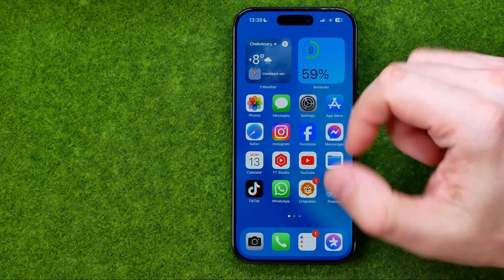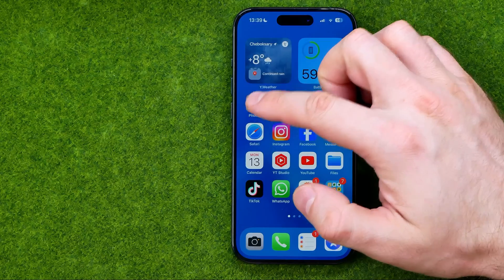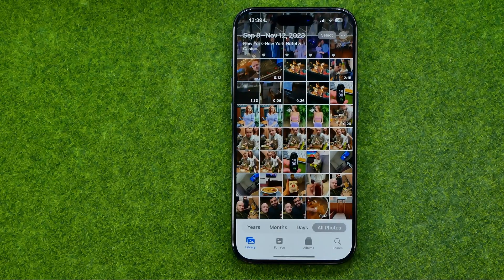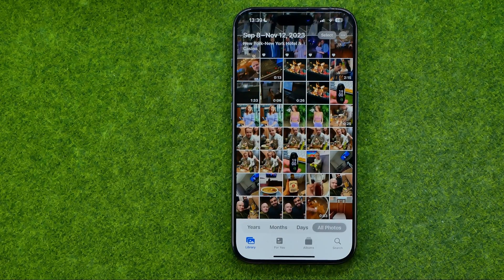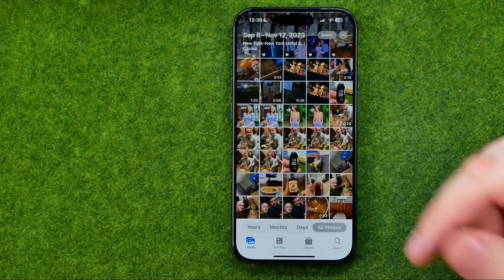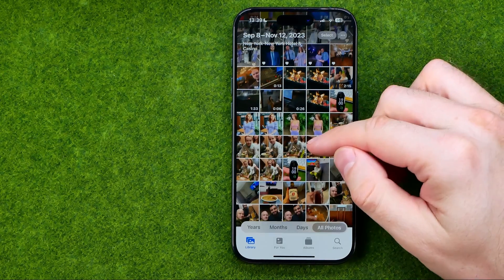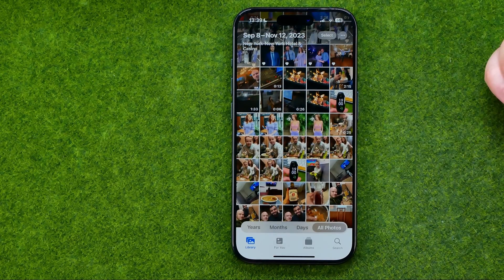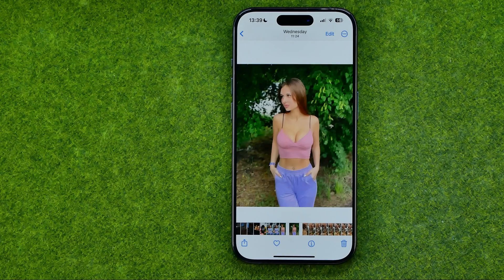How to Increase or Reduce Saturation on a Photo on iPhone 15 Pro - Full Guide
Here's how to increase or reduce saturation on a photo on iphone 15 pro